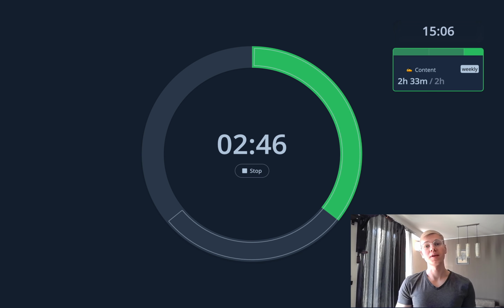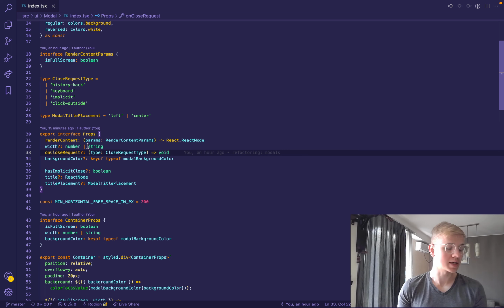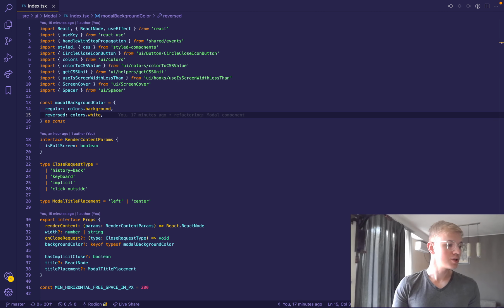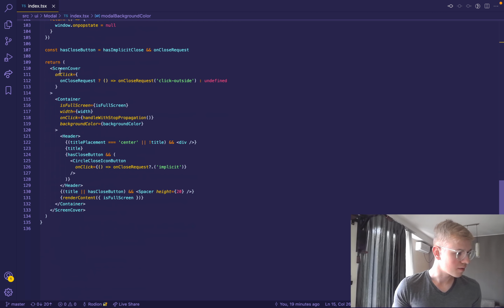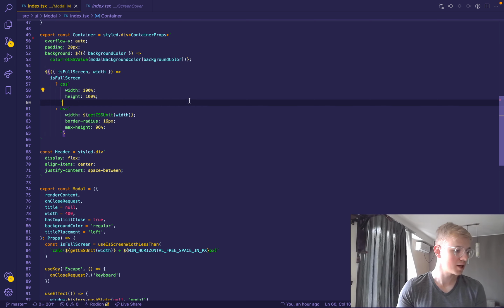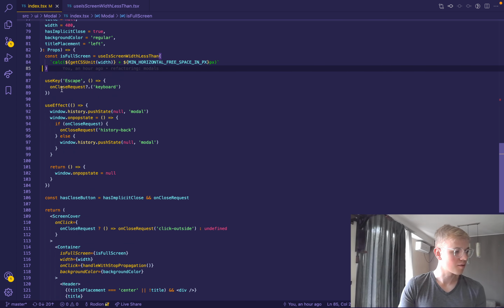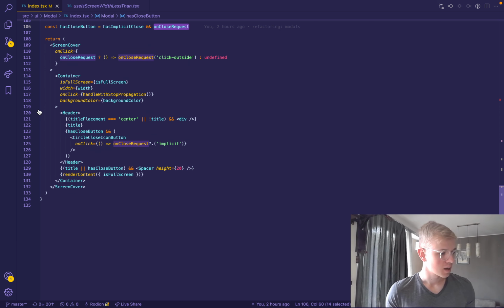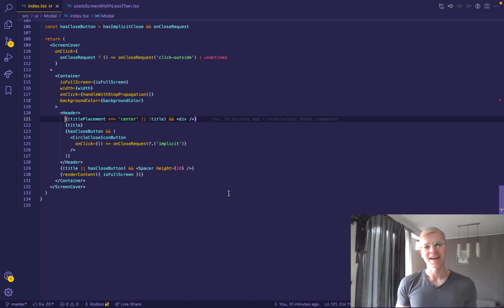How we made React Modal component at Increaser